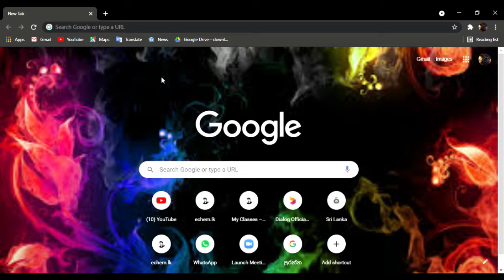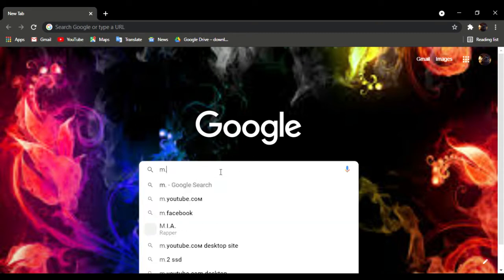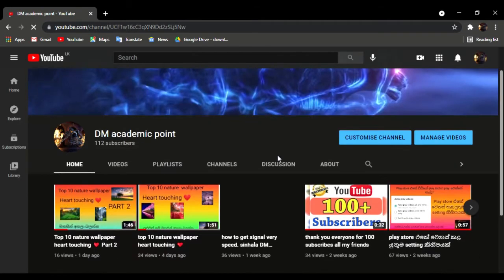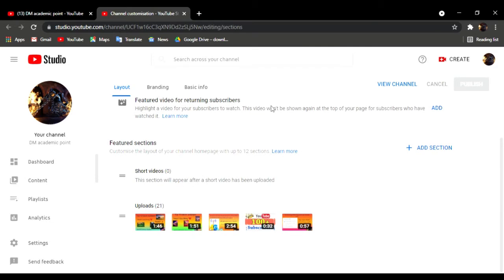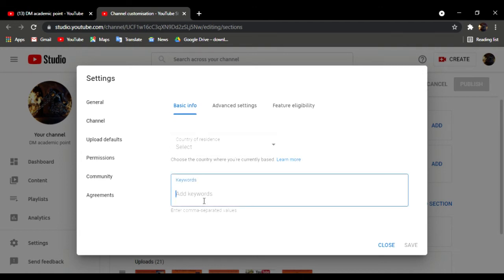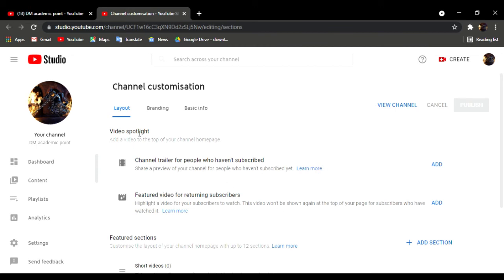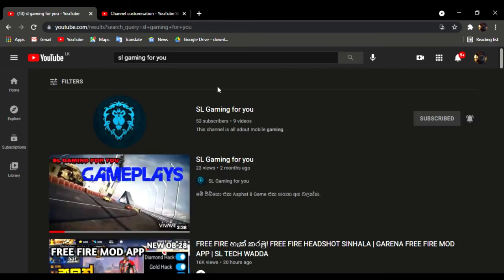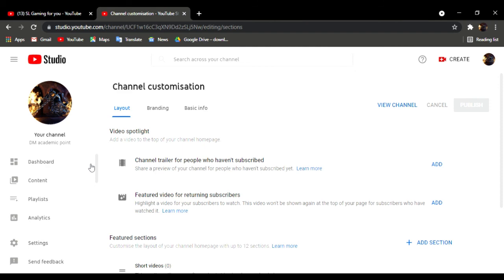How to fix my YouTube channel not search problem sinhala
ඉතින් යාලුවනේ මේක මගෙන් ඉල්ලුවා නිසා අරන් අවේ මේ වගේ වීඩියෝ ඕනේ නම් මට කියන්න